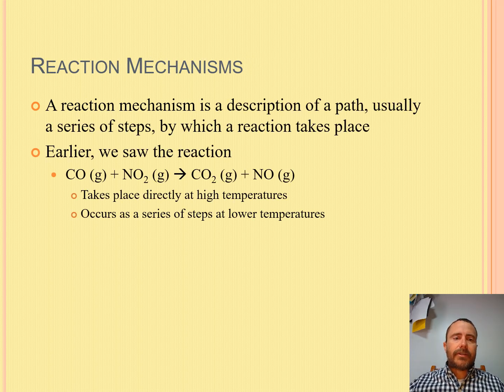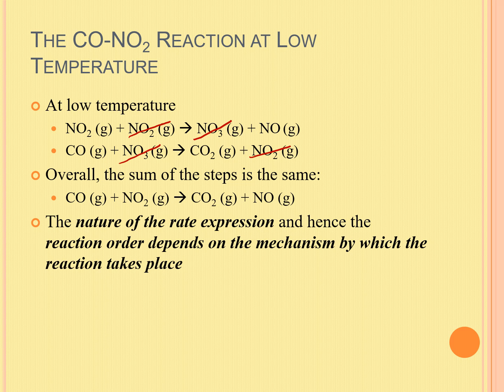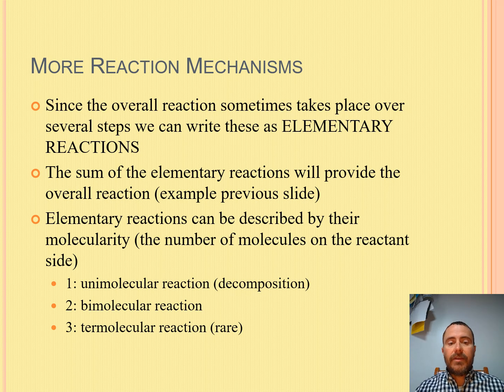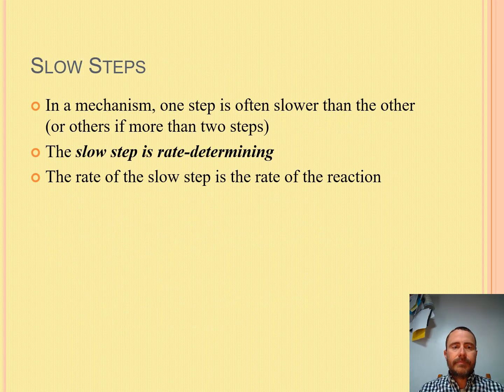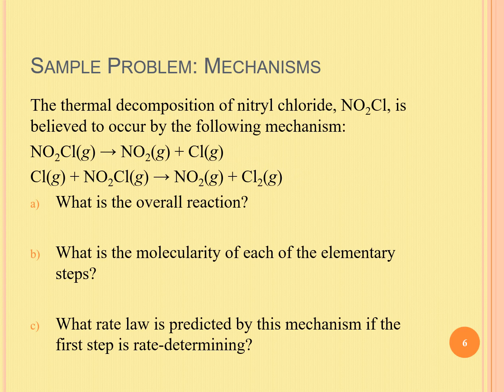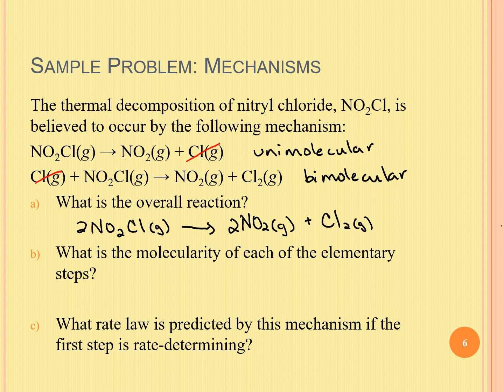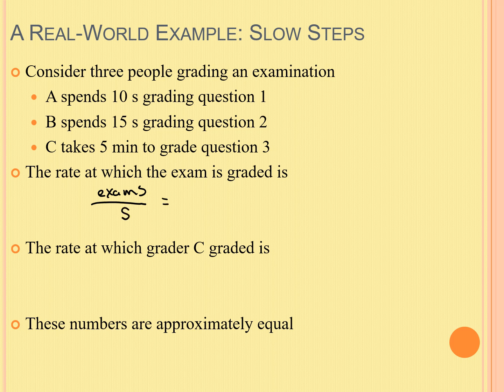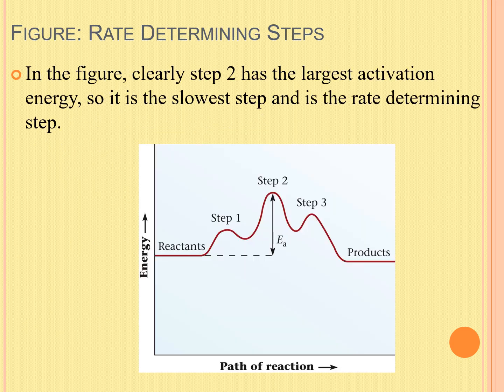Ch12.8 Reaction Mechanisms